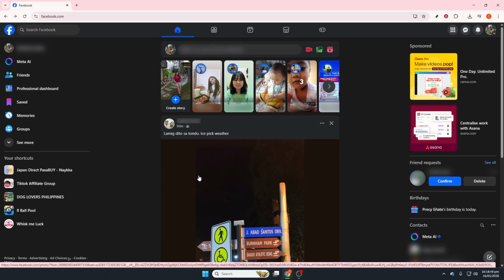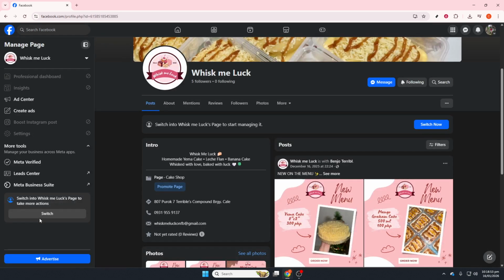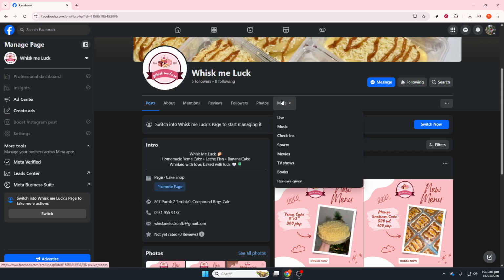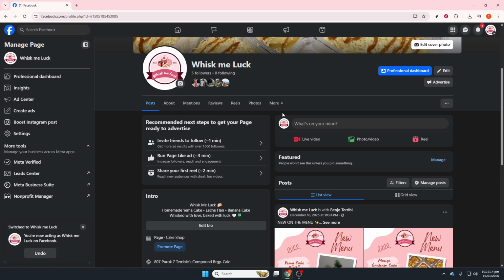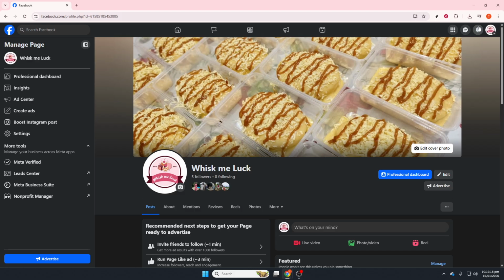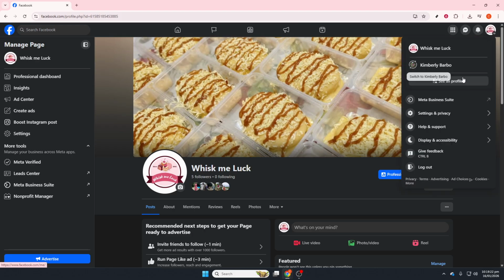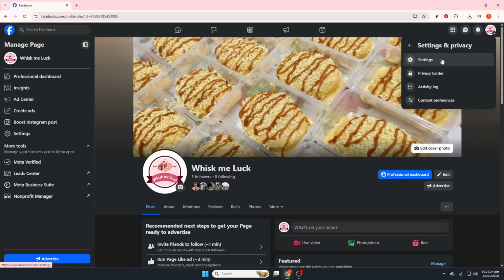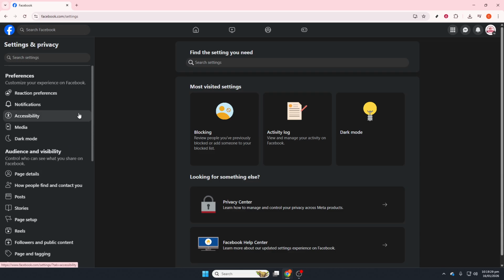How To Reactivate Your Facebook Page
Missing your Facebook Page? 🚩 In this video, I walk you through the updated 2026 Step-by-Step Guide on How to Reactivate Your Facebook Page on both Mobile and Desktop.